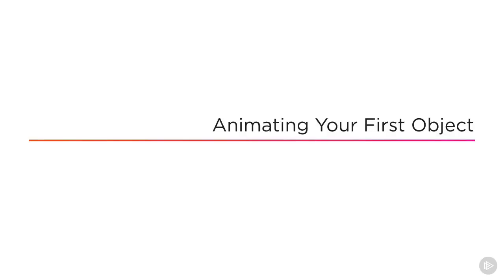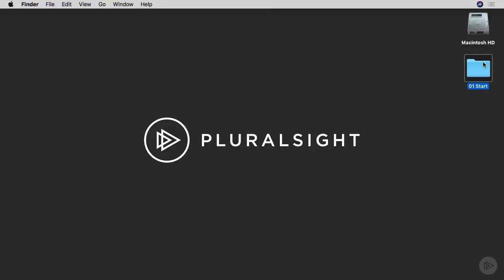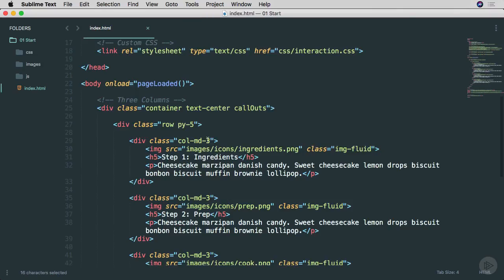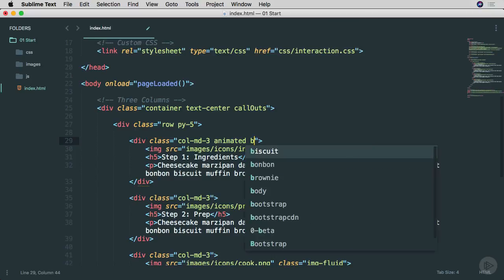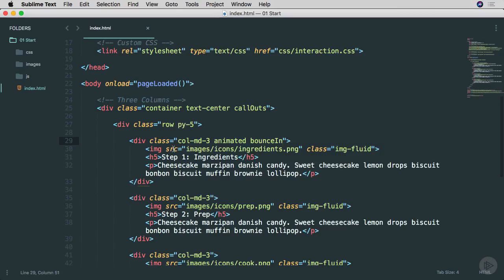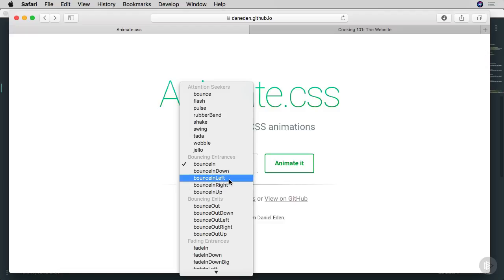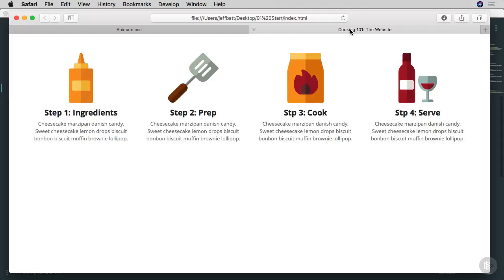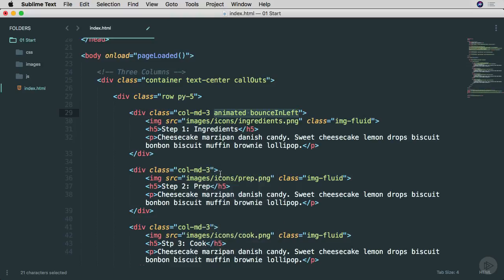Animating Your First Object HTML 5 Animations Made Easy - HTML 5 Animation Course